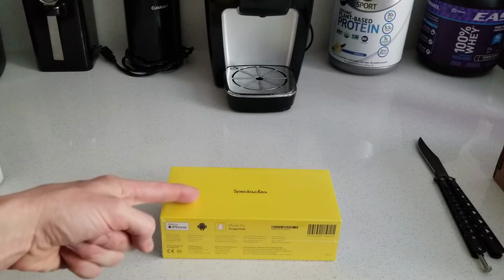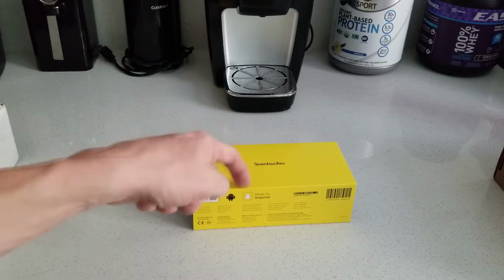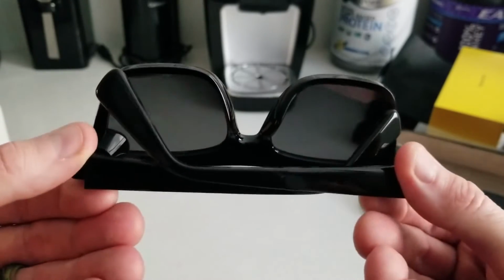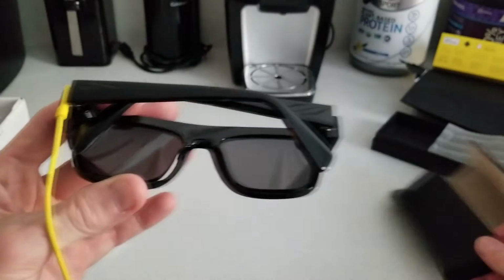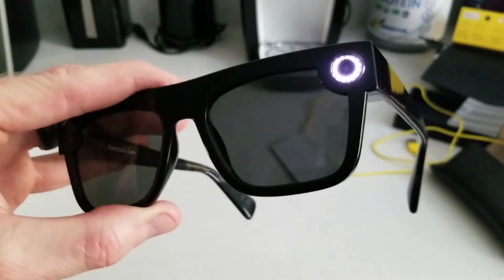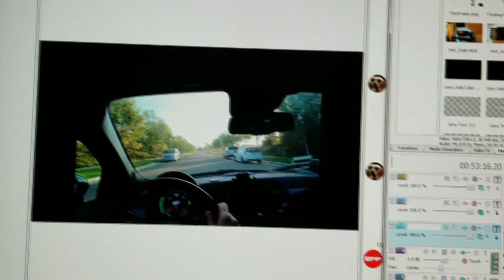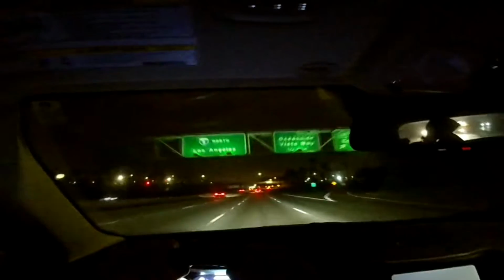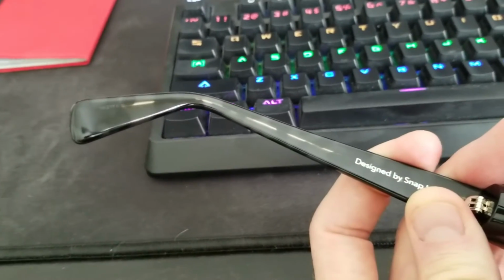SnapChat New Spectacles Nico Unboxing & 1st Impressions Test Footage!!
Spectacles V2

India Shoppers

Thank you coffee keeps me making great videos:
Bitcoin Send Here: 1LoMfSUF9p9stdxPqHPnzE3EjcGWfodMMN
Ripple XRP Here: rPVMhWBsfF9iMXYj3aAzJVkPDTFNSyWdKy

God Bless

In this video I unbox and give you my 1st impressions of SnapChat's new Nico Spectacles, They updated the app so you can export your snaps from your Spectacles in 4 different way. I will be using these Nico's to export so I can use the footage for my Instagram stories and for YouTube.